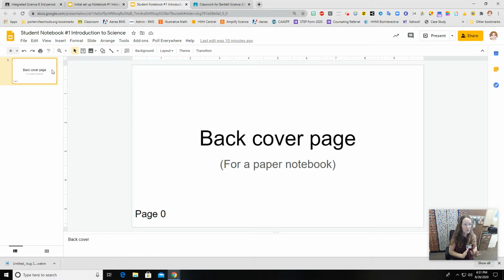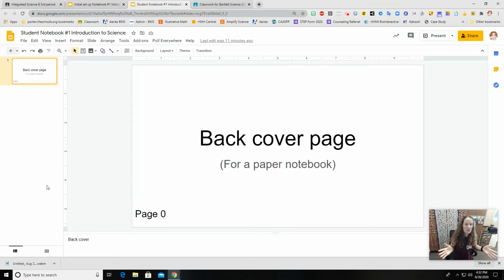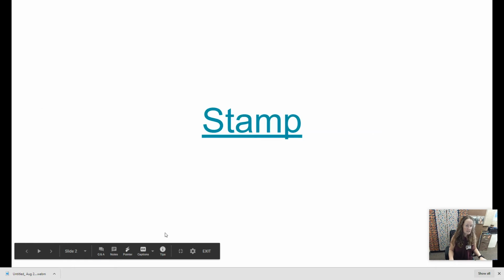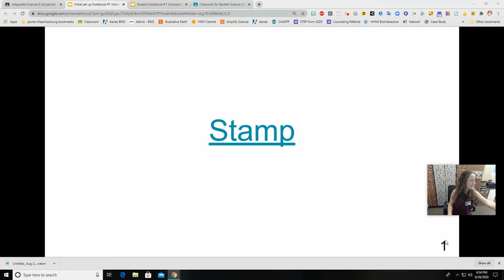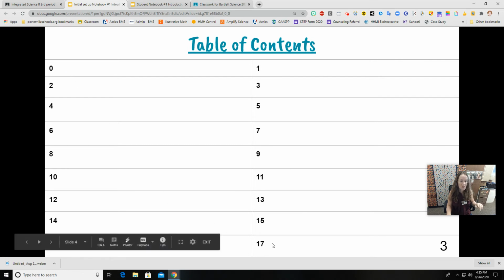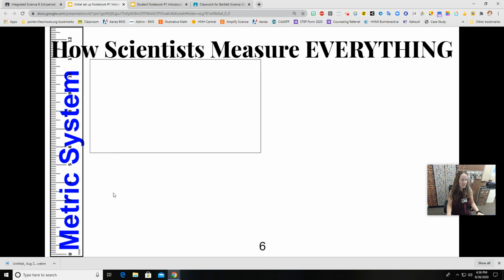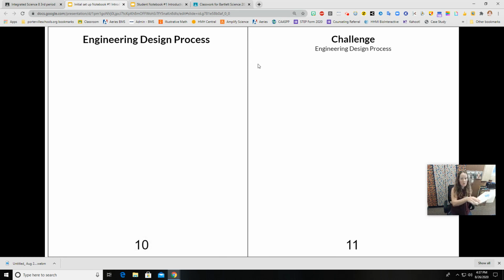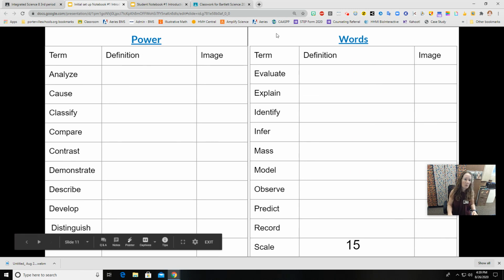Initial Notebook Set Up Unit 0 Metric System and Lab Safety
Directions for notebook 0 lab safety and the metric system